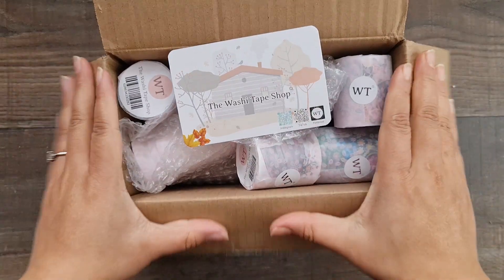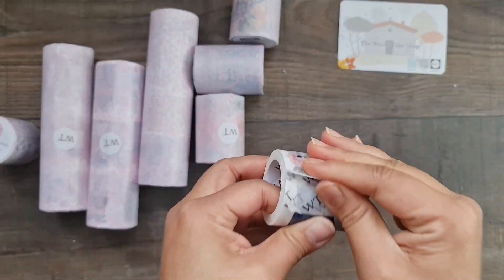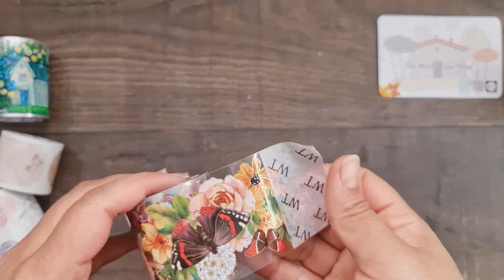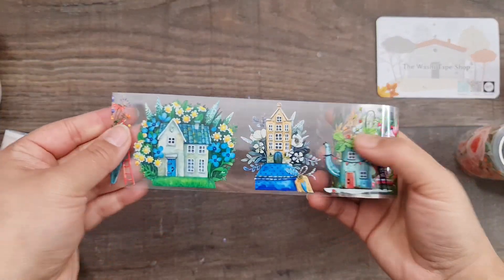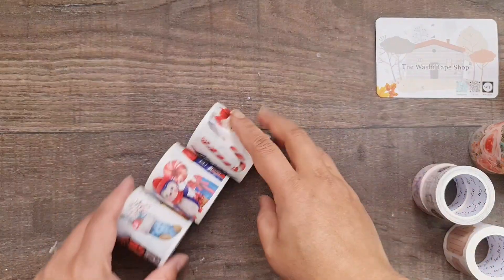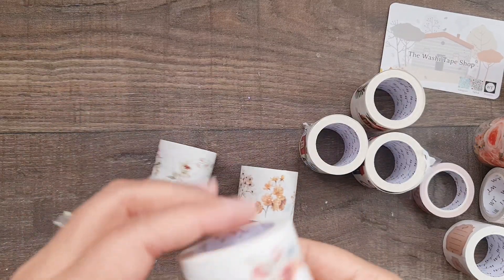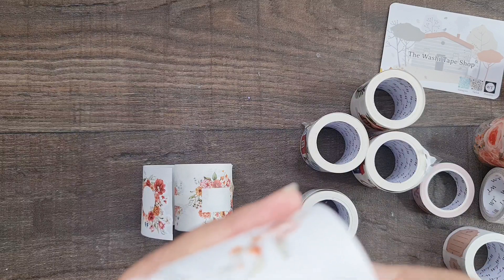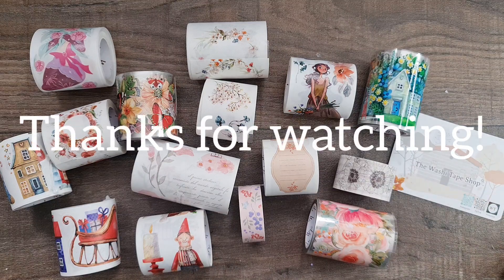The Washi Tape Shop | Unboxing | Quick Look | Discount Code 😁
• • L I N K S O F I N T E R E S T • •

USE DISCOUNT CODE TO RECEIVE 10%OFF YOUR ORDER. CRAFTANGEL10

Compensated affiliate links used where possible, these links may be used at no cost to you.
This video was NOT sponsored, requested, or paid for & all opinions are my own.